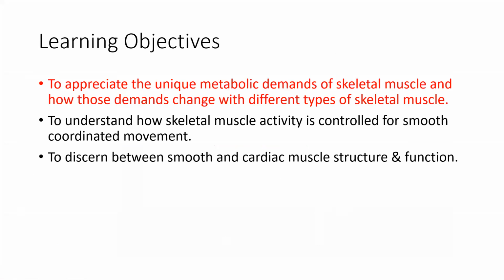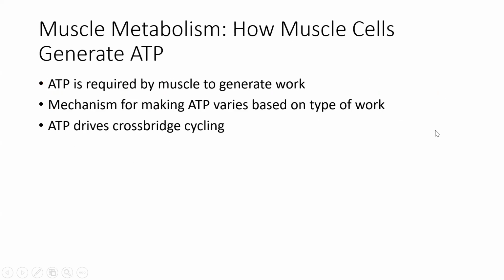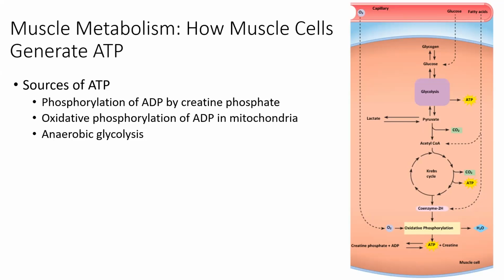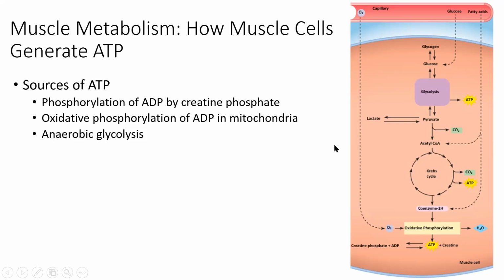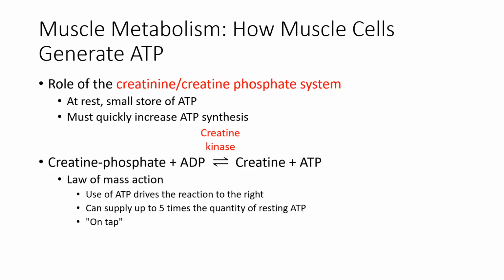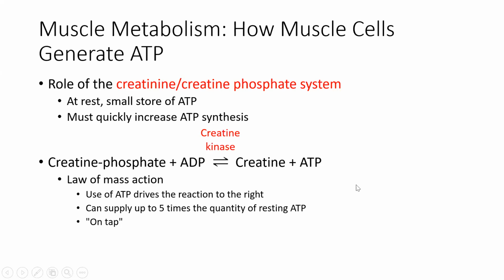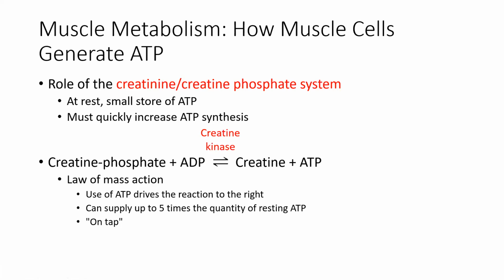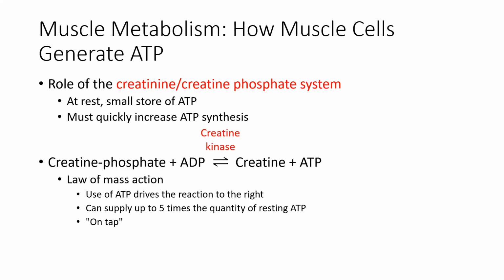BIO2510 11 20 20 Part 3